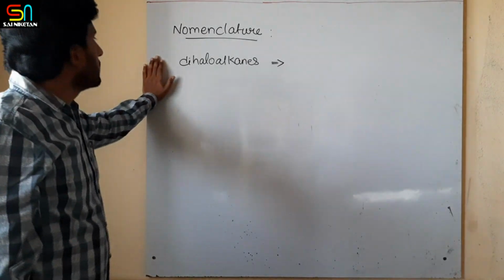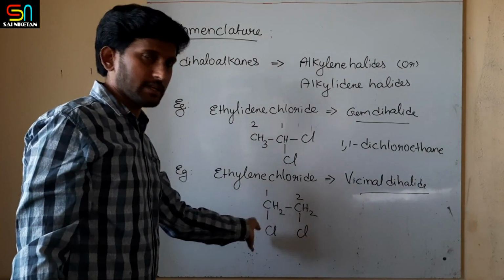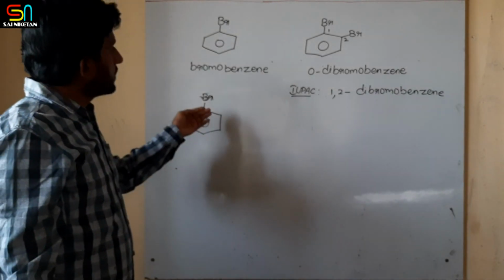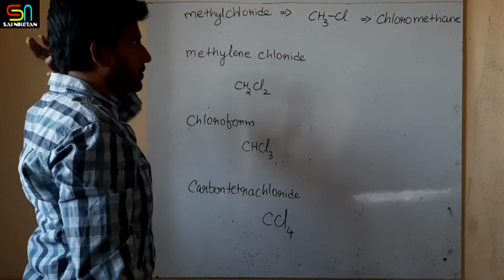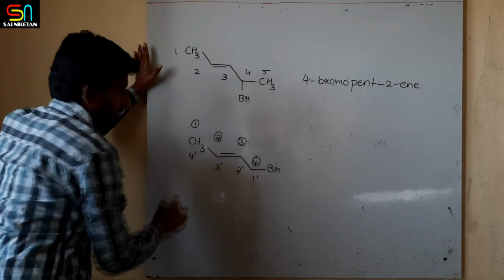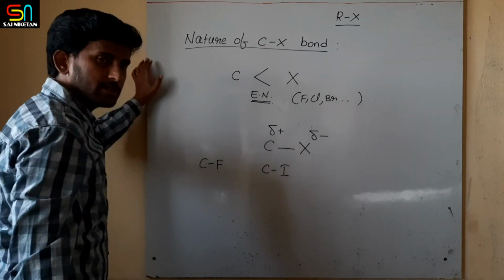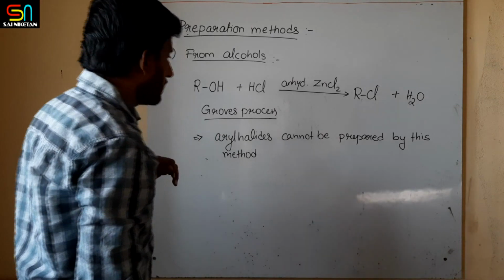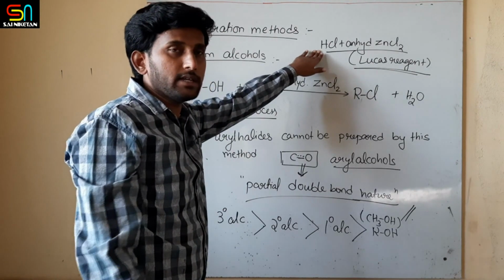PU II HALOALKANES & HALOARENES THEORY BY NARESH SIR DAY 02